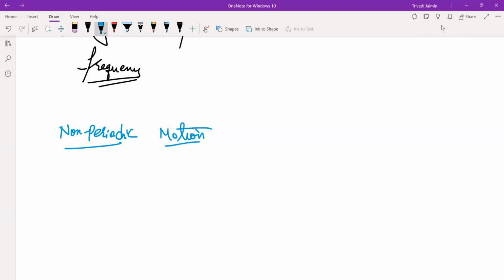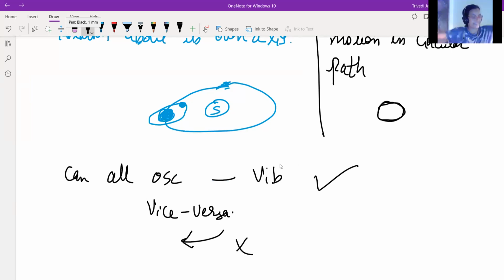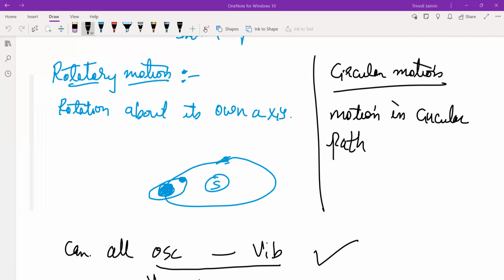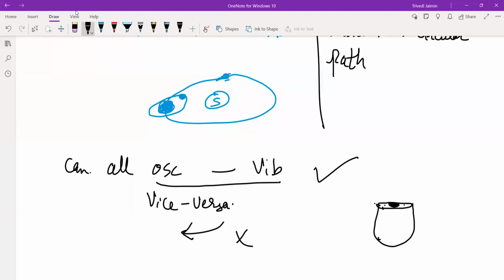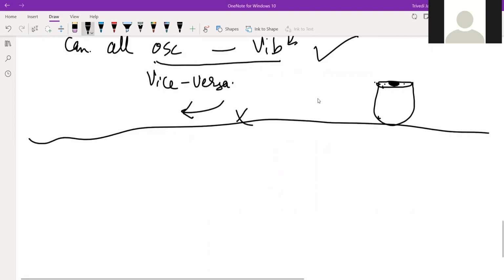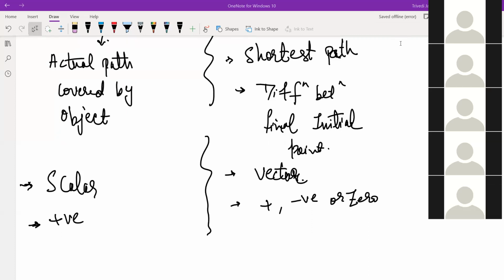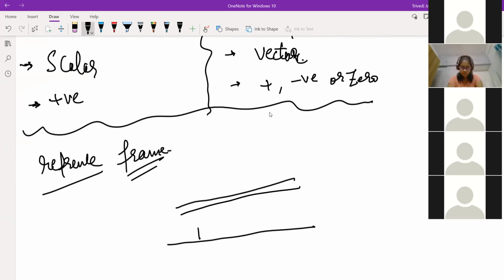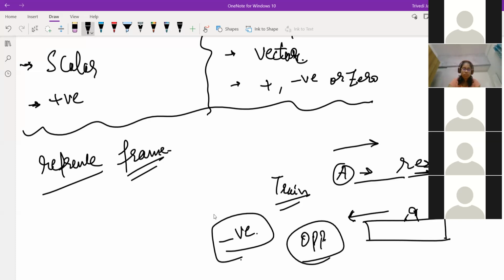Motion L2 (04/04/2022)